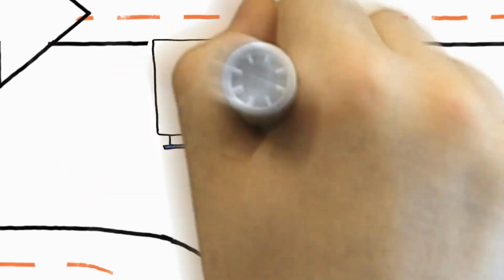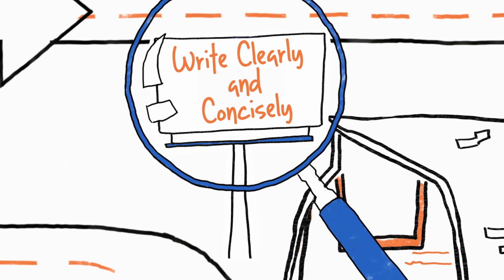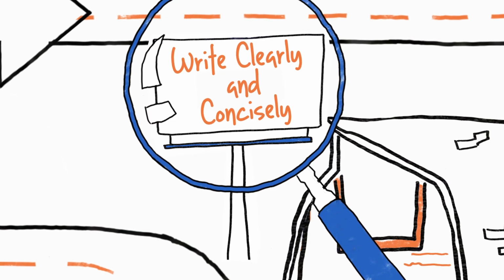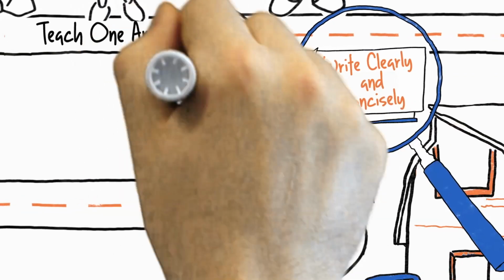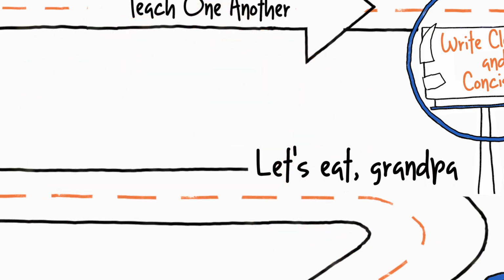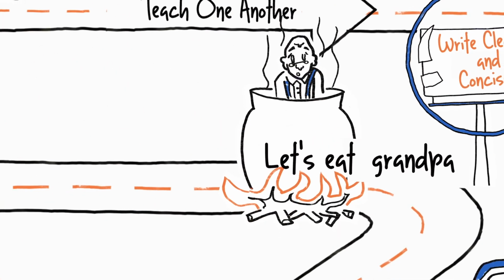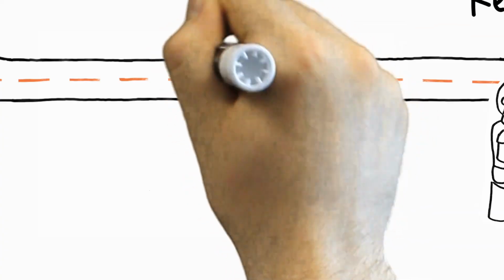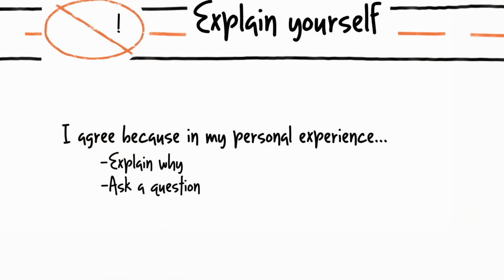Discussion Board Basics